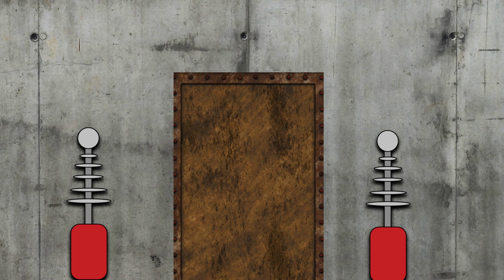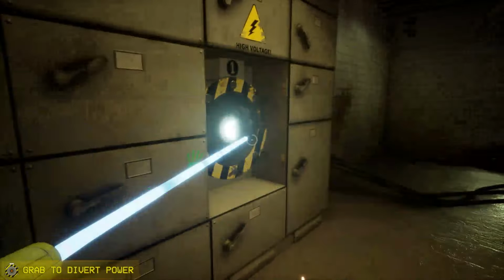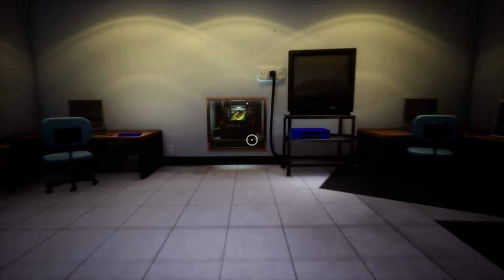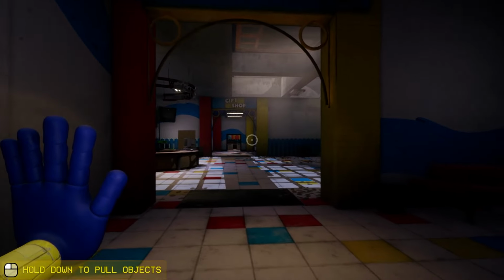What Needs To Be In Poppy Playtime | Chapter 2 | Shuffle Bot | Character Concepts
In todays video I talk about an idea for a Poppy Playtime concept character: Shuffle Bot

Shuffle Bot is a fan Concept character that would exists in the world of Poppy Playtime

In this video we look into Shuffle Bot and also the area that they reside in. We take look at their creepy Toy Factory, their back story and also how to run and hide from this creepy Toy

and tell us down what you think and what you'd like to see going forward with the Poppy Playtime series.

You must stay alive in this horror/puzzle adventure. Try to survive the vengeful toys waiting for you in the abandoned toy factory. Use your GrabPack to hack electrical circuits or nab anything from afar. Explore the mysterious facility... and don't get caught.

Poppy Playtime.  In-Game. You must stay alive in this horror/puzzle adventure. Try to survive the vengeful toys waiting for you in the abandoned toy factory. Use your GrabPack to hack electrical circuits or nab anything from afar

Poppy Playtime published by MOB Games
Developed by MOB Games